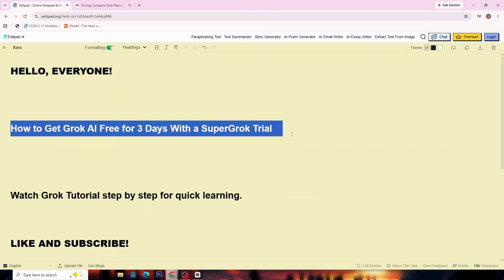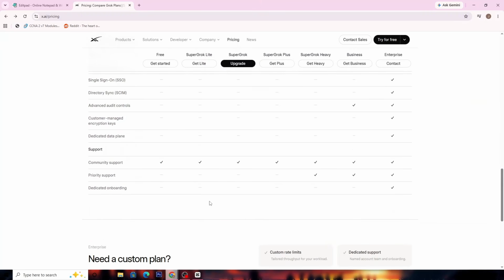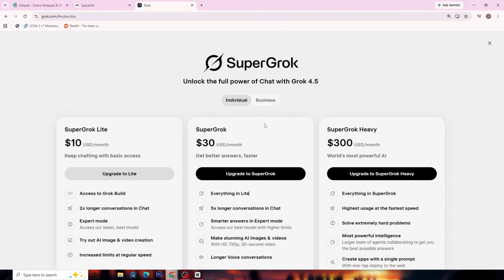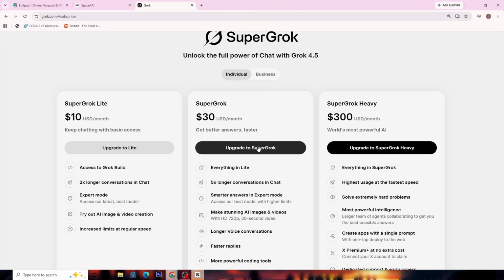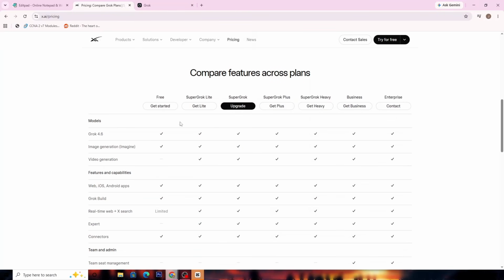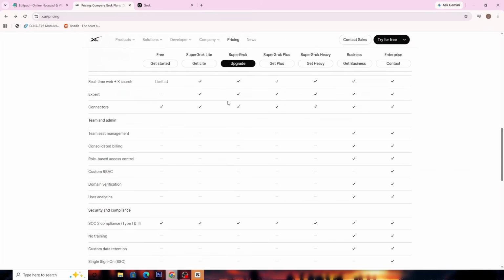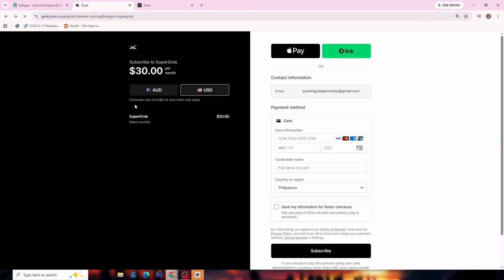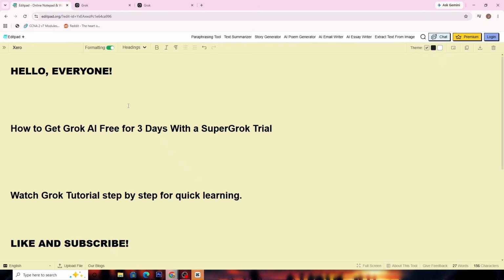How to Get Grok AI Free for 3 Days With a SuperGrok Easily 2026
In this video I have shown How to Get Grok AI Free for 3 Days With a SuperGrok Easily 2026.

In this tutorial, you'll learn the exact steps to access Grok AI for free using SuperGrok. Whether you're a beginner or have some experience, this video will guide you through the process, enabling you to benefit from AI-powered features without any initial investment.

Grok AI offers various applications, especially in enhancing productivity and automation for businesses. By utilizing Grok AI, you can streamline your workflows and improve decision-making processes in areas like marketing, customer service, and data analysis. Understanding these use cases is vital for anyone looking to leverage technology more effectively.

The power of automation paired with AI can transform how you approach daily tasks. This video covers how Grok AI integrates seamlessly with other tools, making it a valuable addition to your tech stack. Both beginners and professionals can find great value in what Grok AI offers, making it an essential resource.

You'll learn:
- How to sign up for Grok AI free for 3 days
- Step-by-step instructions for using SuperGrok
- Key features of Grok AI you should explore
- Business use cases that benefit from AI
- Integration tips for maximizing your experience

Perfect for beginners, business professionals, and anyone looking to enhance their productivity with AI.

0:00 Introduction to Grok AI
0:45 How to access Grok AI for free
1:30 Overview of SuperGrok features
2:15 Business applications of Grok AI
3:00 Tips for effective integration
3:30 Conclusion and next steps